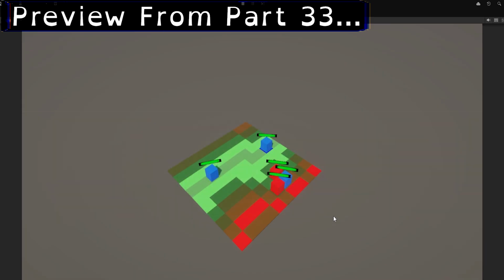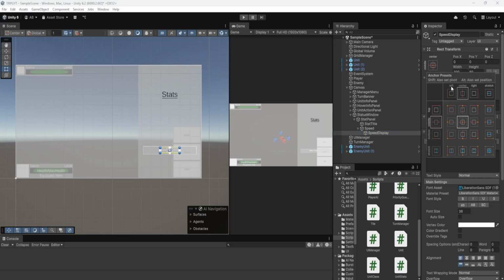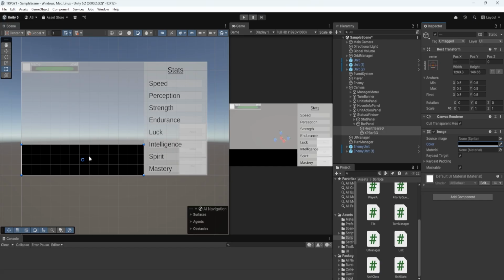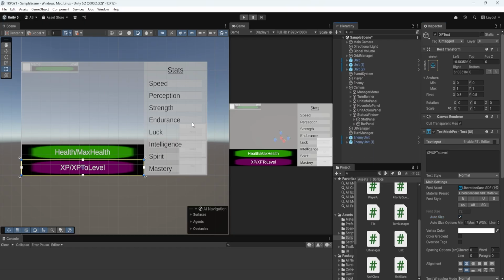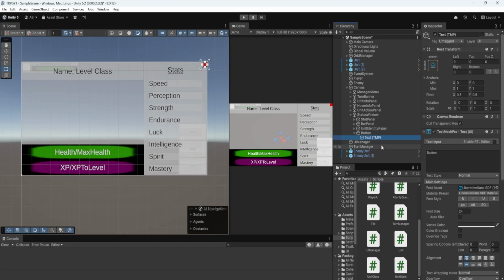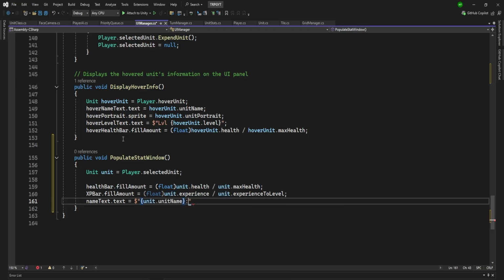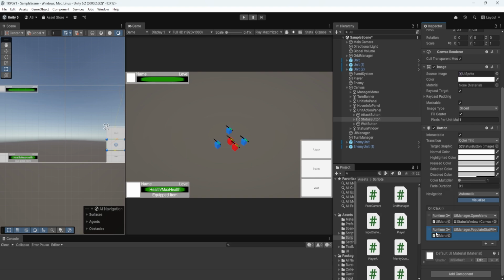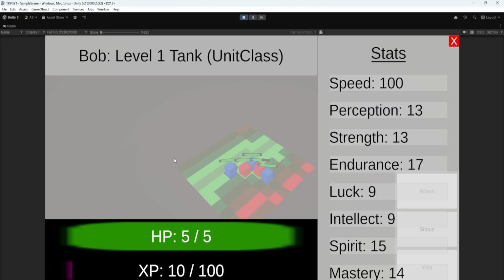Unity Tactics RPG Tutorial Part 29: Unit Stat Panel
Hey guys! Welcome back to our Unity Tactics RPG tutorial. Last time we added a banner to display information about a unit we're hovering over. Today we're adding a detailed stat panel.